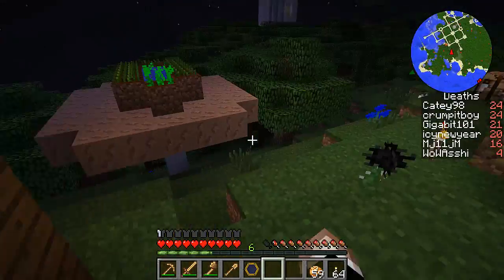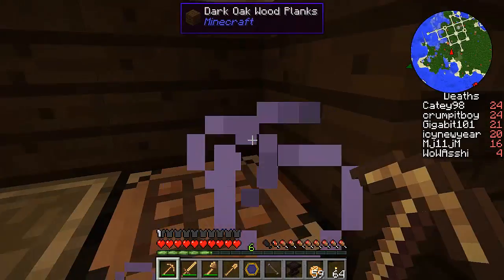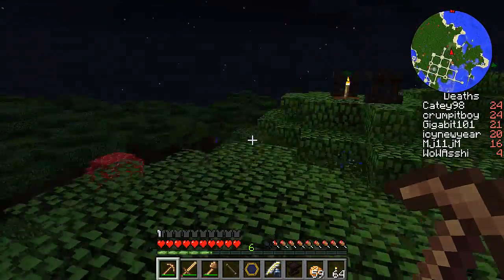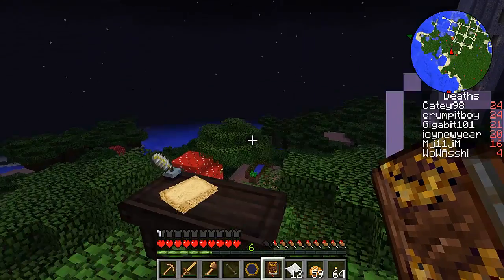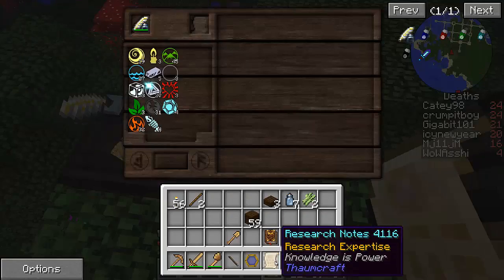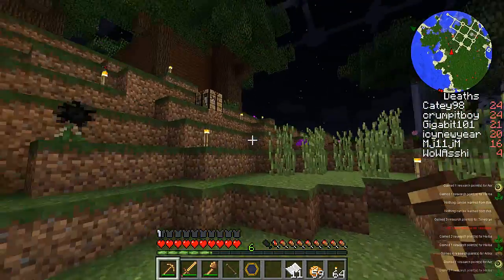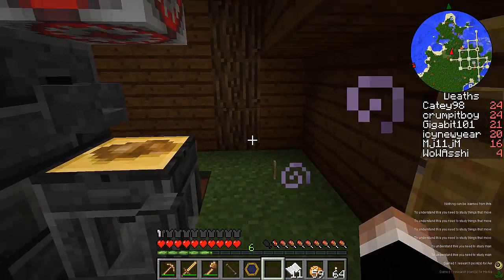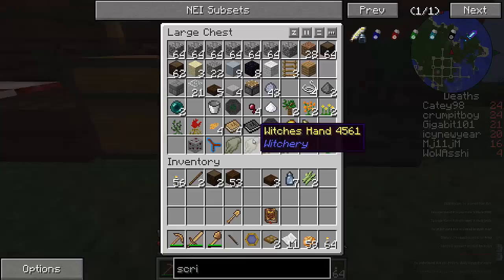Icy's Magical Disaster 16 (Modded Minecraft) "Let the Thaumcrafting Begin!"